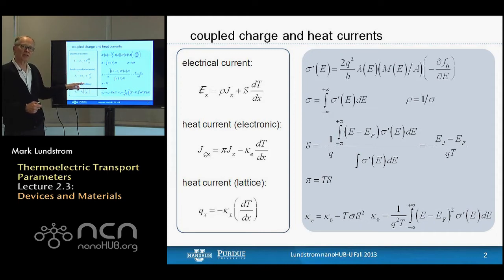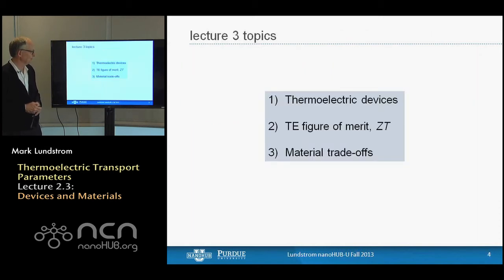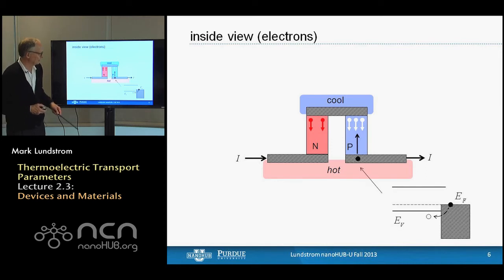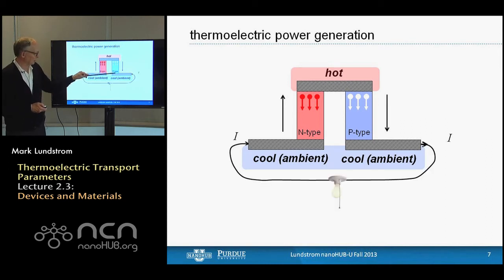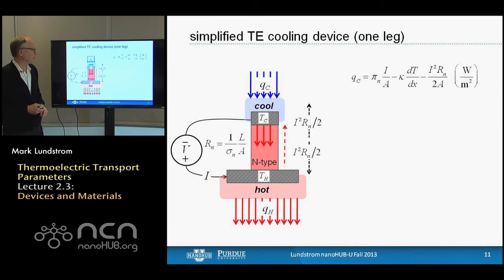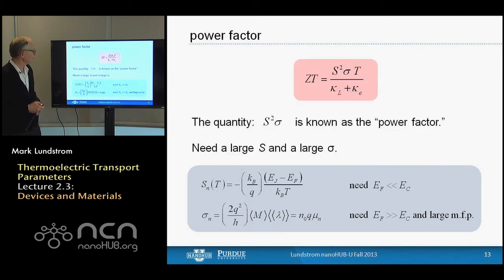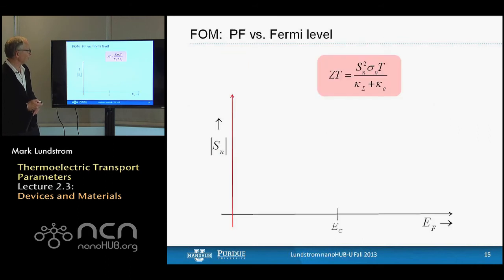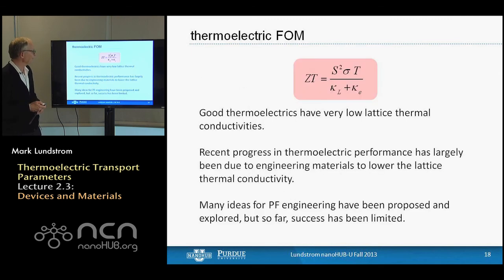nanoHUB-U Thermoelectricity L2.3: Thermoelectric Transport Parameters - Devices and Materials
Table of Contents:
00:09 Lecture 2.3: Devices and Materials
00:21 coupled charge and heat currents
02:45 review: coupled charge and heat currents
03:46 lecture 3 topics
04:19 thermoelectric cooling
06:08 inside view (electrons)
08:42 thermoelectric power generation
10:05 FOM
10:46 simplified TE device (one leg)
11:58 simplified TE cooling device (one leg)
12:53 simplified TE cooling device (one leg)
14:46 FOM
15:46 power factor
17:08 Seebeck vs. conductivity trade-off
18:36 FOM: PF vs. Fermi level
19:30 PF in different materials
20:48 ZT of Bi2Te3 vs. Si
21:40 thermoelectric FOM
22:51 lecture 3 topics

This video is part of the nanoHUB-U course "Thermoelectricity: From Atoms to Systems." The second week is taught by Mark Lundstrom.